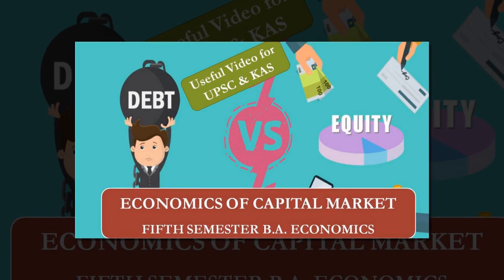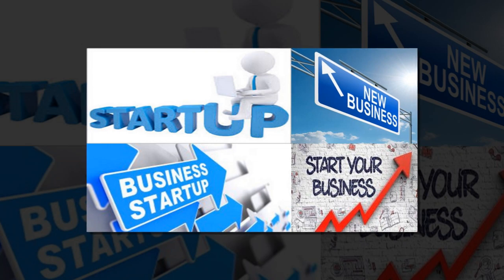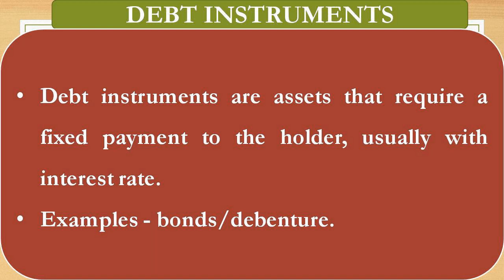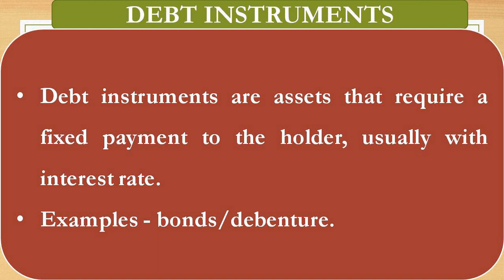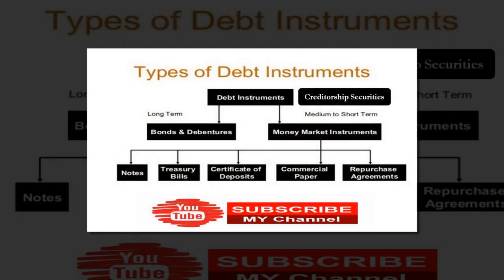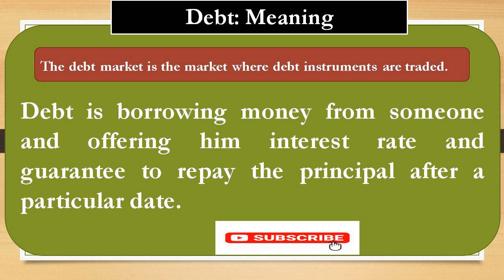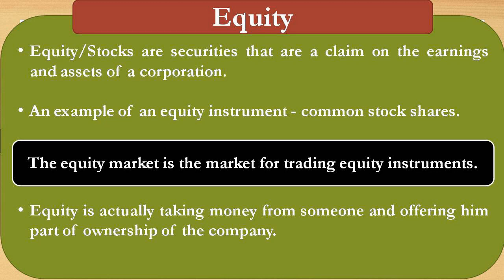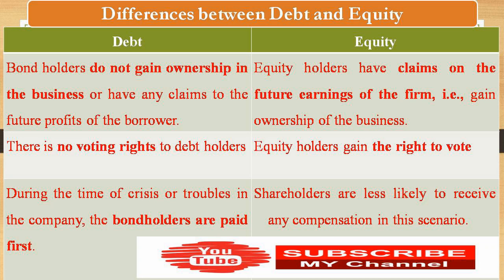Debt Vs. Equity - Module I - Financial Assets - Economics of Capital Market-Useful for BA, UPSC &KAS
The video broadly covers the areas of Debt vs. Equity and their differences. It gives emphasis on the 2nd part of module I under the core course of Economics of Capital Market. It incorporates interesting illustrations in a lucid format. Please watch, comment and share the video.